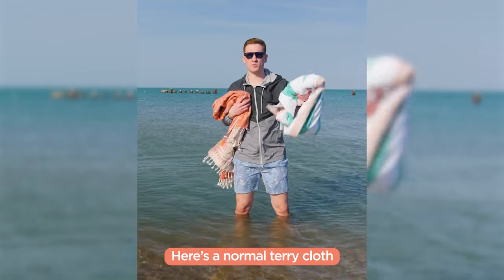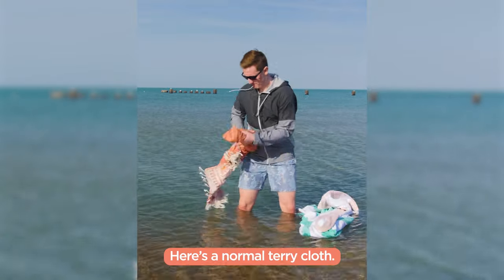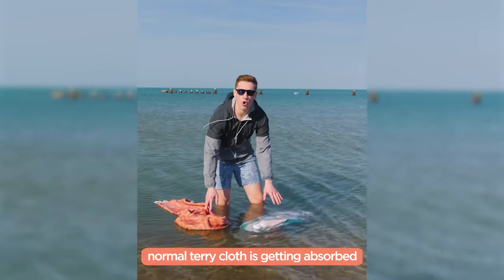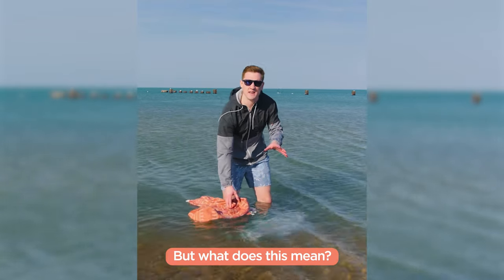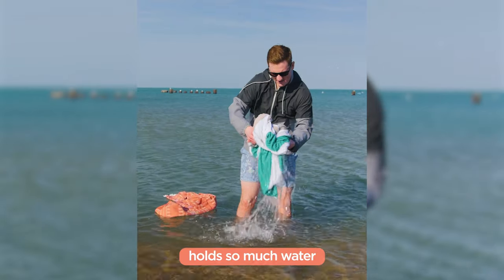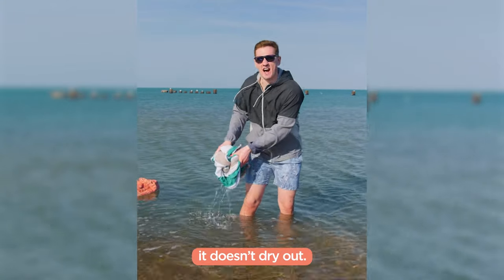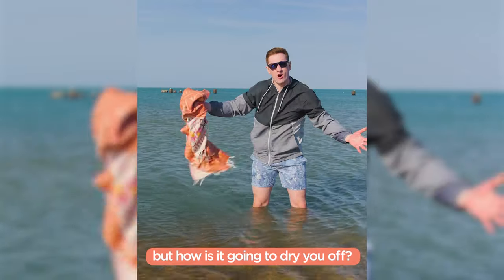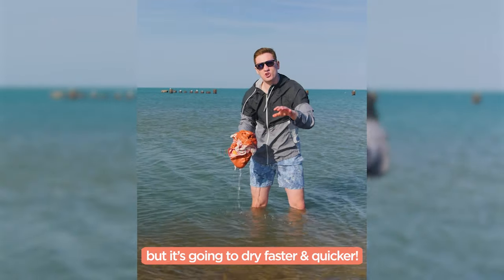Sand Cloud Float Test